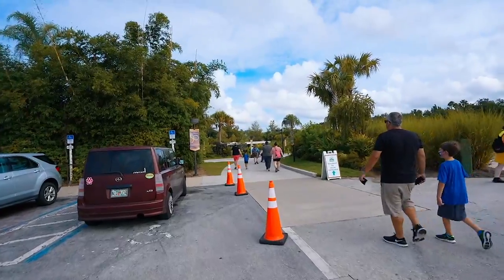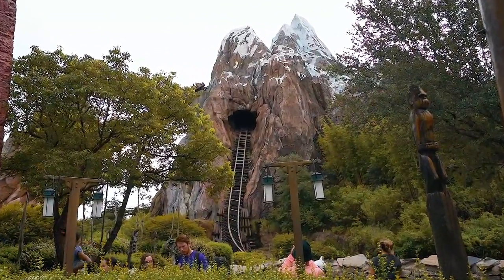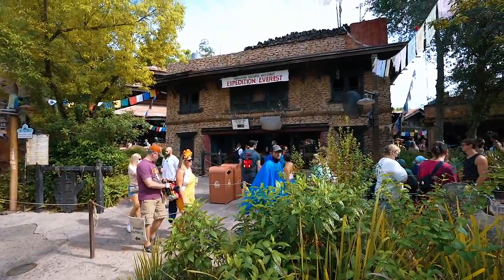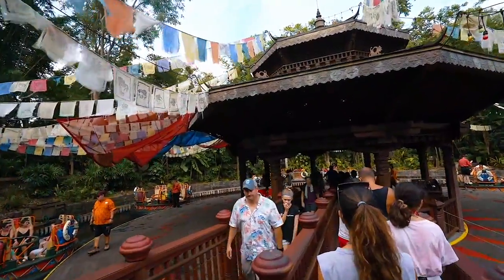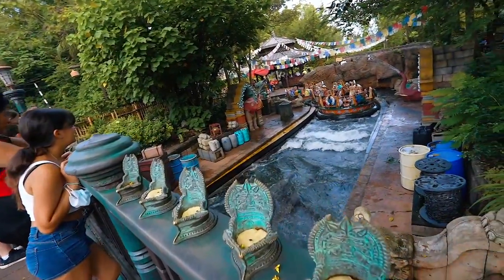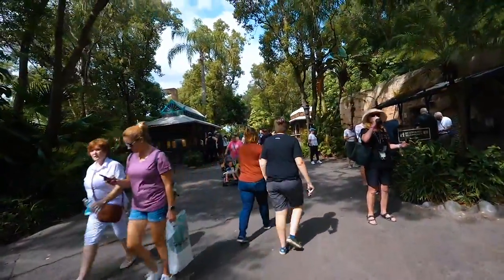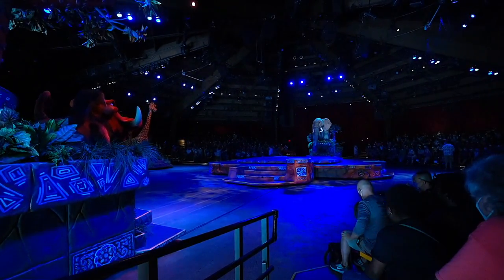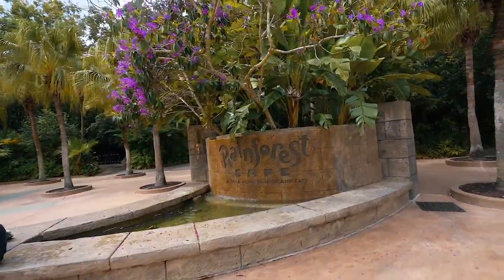Riding Kali River Rapids At Animal Kingdom | Expedition Everest Is Going Down For Refurbishment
My Gear:
Camera: Sony a7c
Mic: Sony ECM-B1M Mic
Lens: Sony 16-35MM
2nd Camera: Canon G7X Mark ii
For Water Parks: Iphone 12 Pro

Thanks To All My Channel Members!
Matthew Willson
Lisa's Life
Natalie Conway
Topher Magellan
Matthew Anthony
Jerry Warren
James G.
John Morgan
Nicolina P
Patton Pandemonium
Miranda084
Jrod Lockwood
Sam Alicea
Fairy Tale Family
Lirr408
Mike88NYC
Andrew Joslyn
Michael McLeod
Hadley S.
Steve Hansen
Jeriza Montano
Will Simon
Jess Garback
ashalia11
WhirlOmar
Ben Gardner
Hannah Sakuma
Marjorie Fisher
Vanessa McLeod
Melissa Demastrie
John Mc
Ken Dettman
Alfred Menna
Jake It Or Leave It
Your girl Becca
Sun Principe
Leigh Ellen Barnes
Dale Farmer
Jon Mulawa